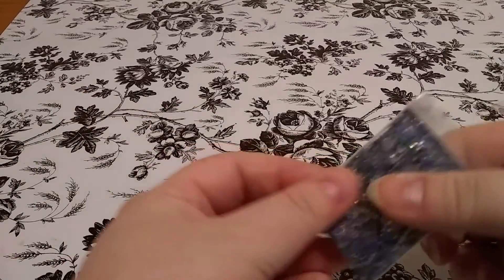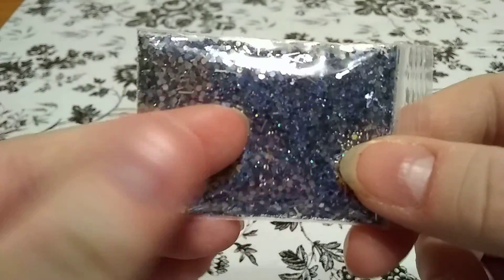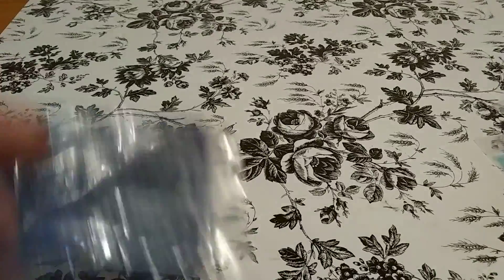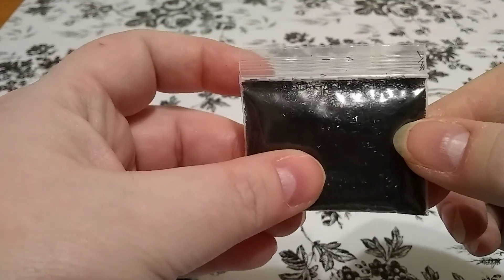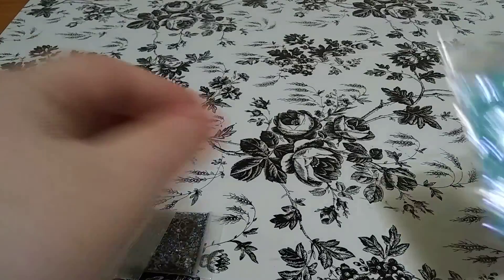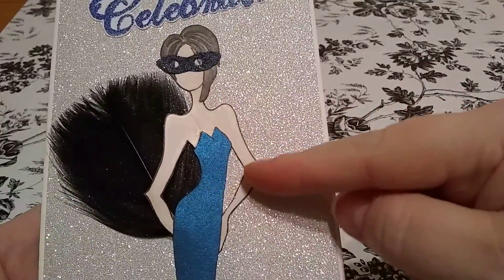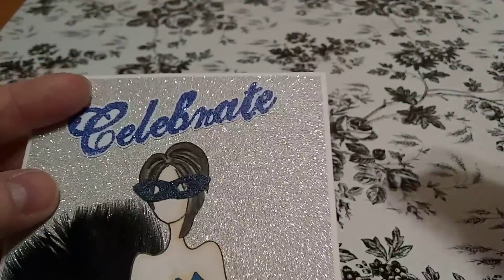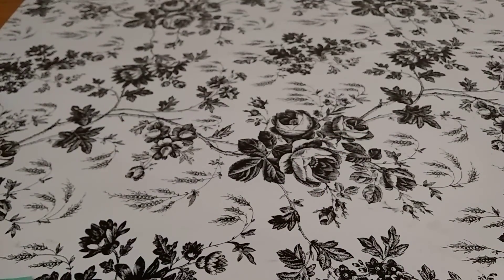Glitter Mix For - DeeDee Hernandez nails (Bday Swap)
Hi all,
this is my mix for "DeeDee Hernandez nails and all that glitters" Masquerade/Bday Swap and the Bday card I made for her.